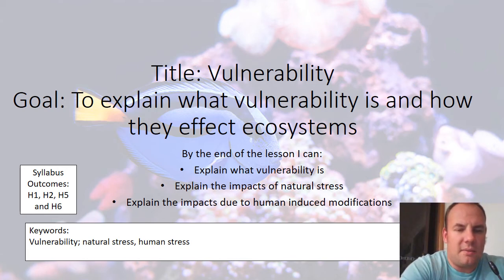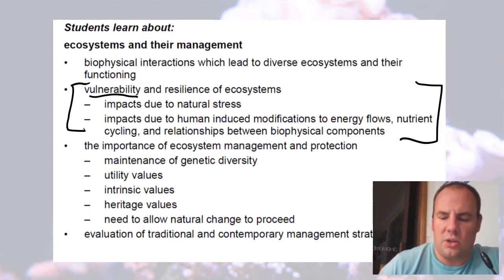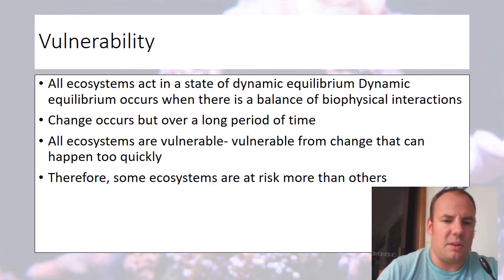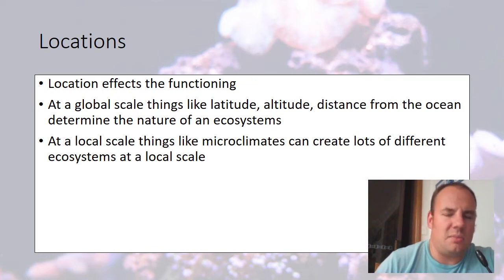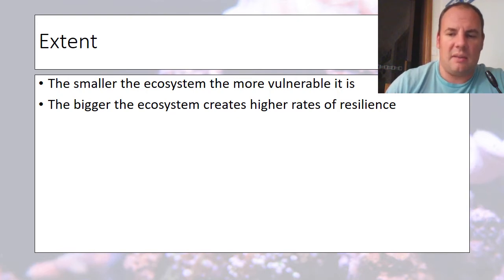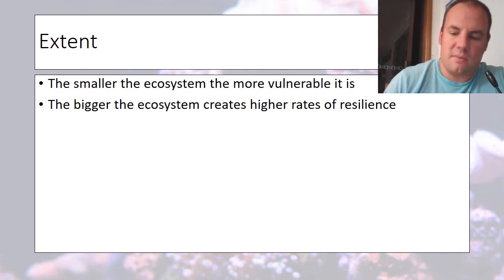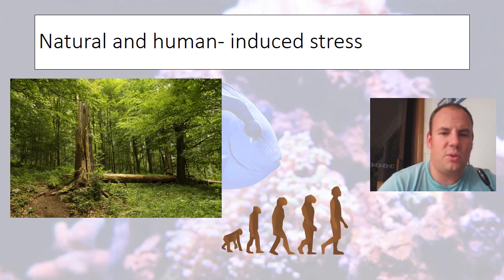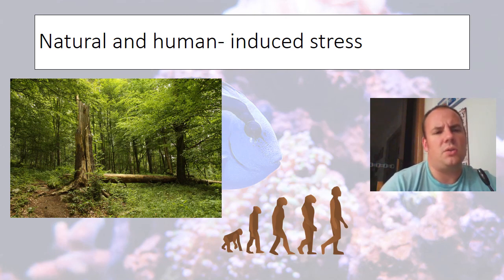Vulnerability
Year 12 Geography- Ecosystems at Risk